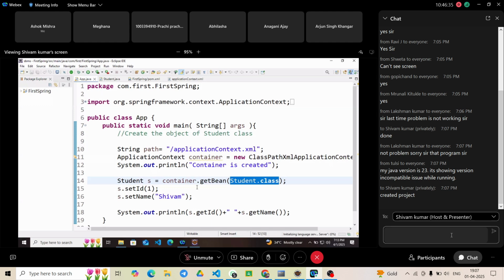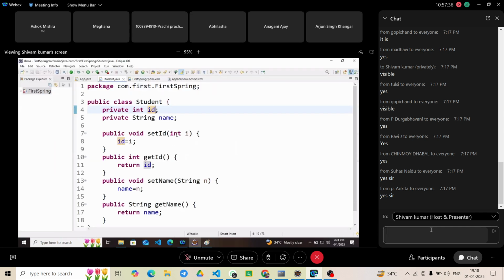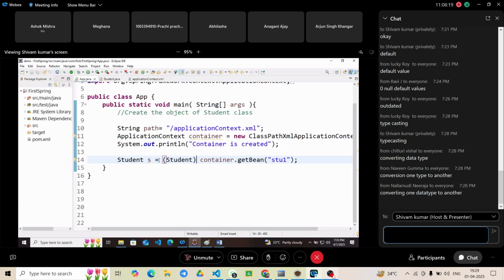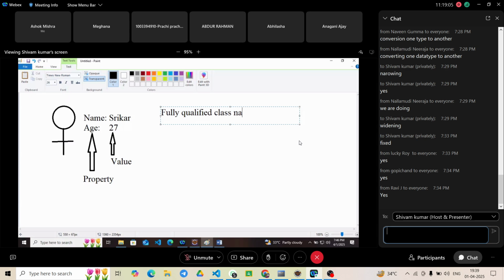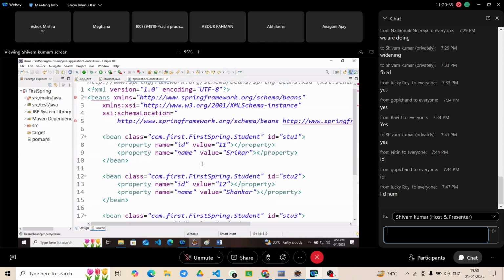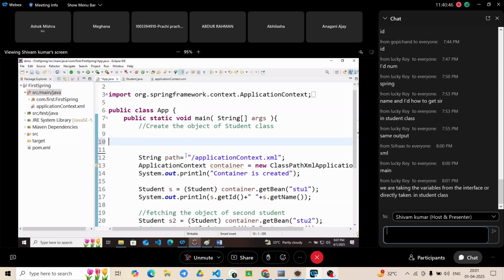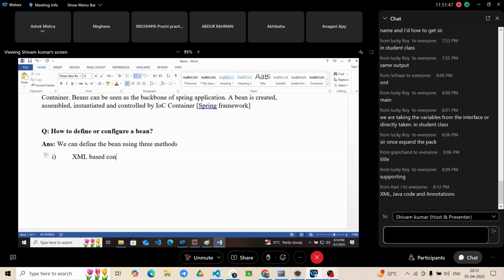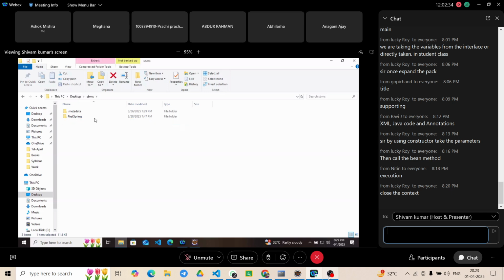SpringBoot Day 9 2025 04 01 19 06 21